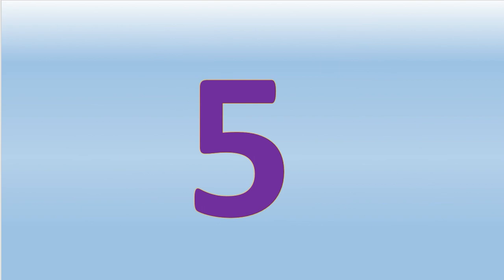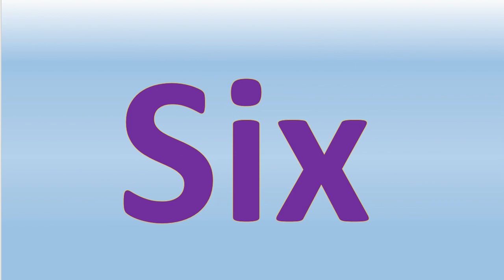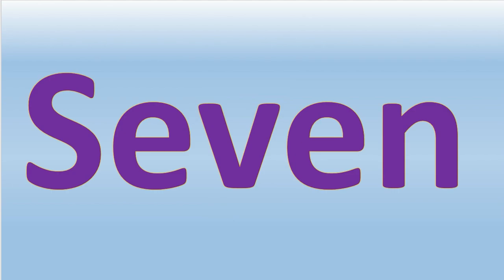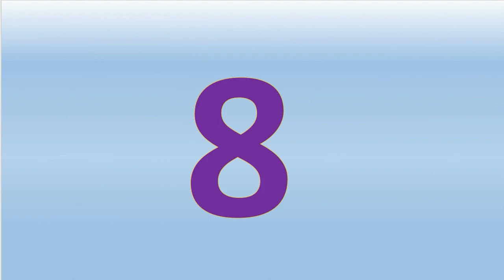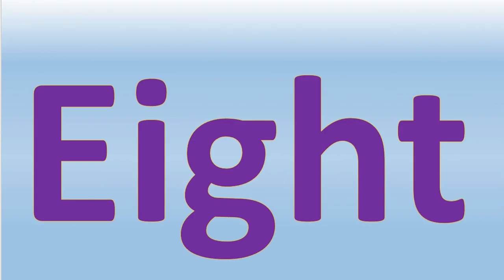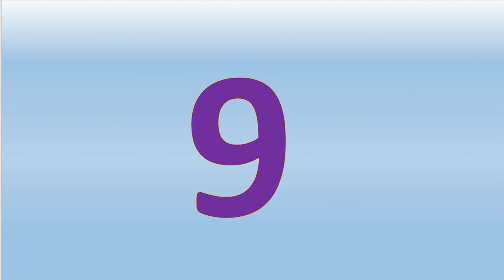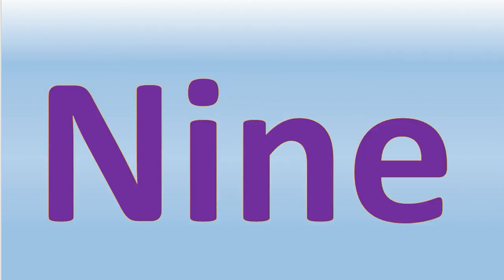Number names | Number Names 1 to 10 | Learn Numbers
Number names | Number Names 1 to 10 | Learn Numbers | Numbers from 1 to 10 | Numbers and Number names for kids | Numbers  and number names

1
2
3
4
5
6
7
8
9
10
one
two
three
four
five
six
seven
eight
nine
ten

This video is for students and parents. Children can learn with parents guidance as well. This is learning by visualization, speech and music from youtube library.

Thank very much.